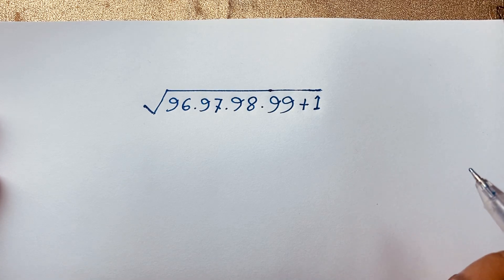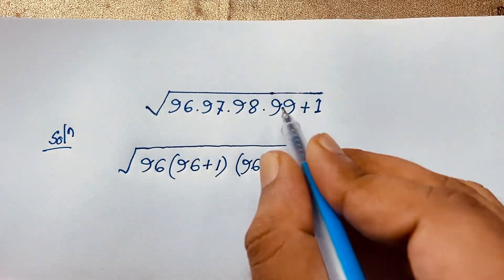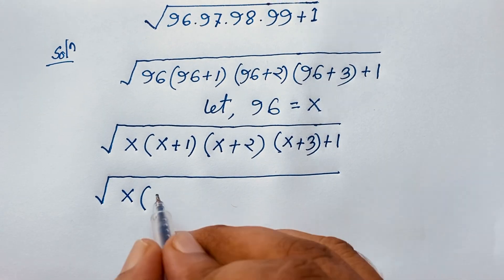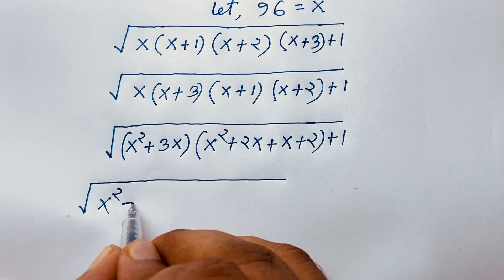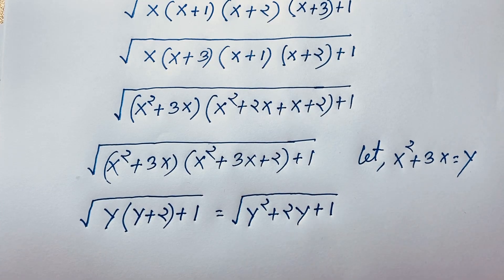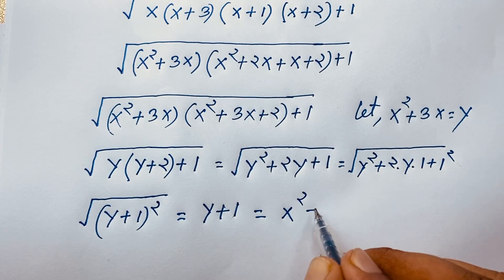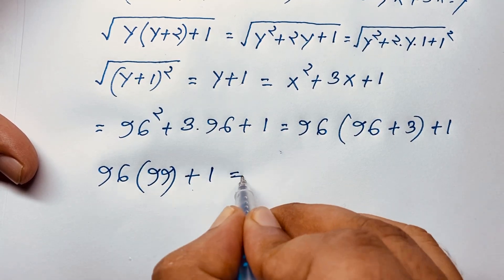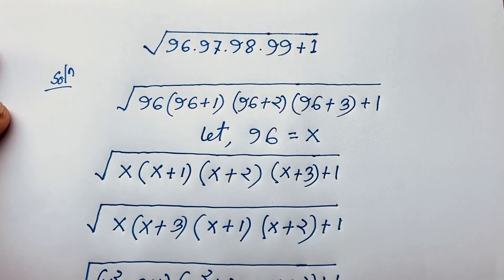Portugal | Can You solve? | A tricky square roots maths problems solving without calculator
hello everyone ,Welcome to Rashel's classroom. In this video i solve a beautiful square root maths problems Without calculator.

International maths olympiad question solution.